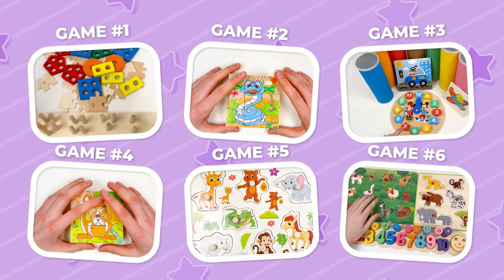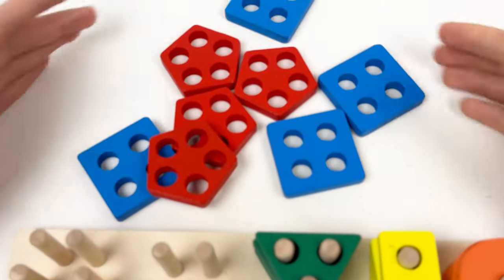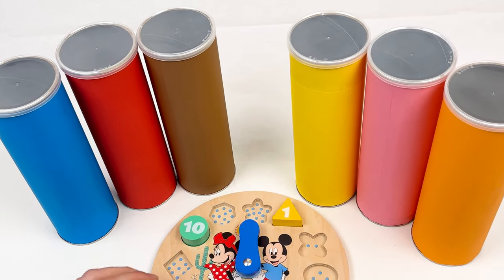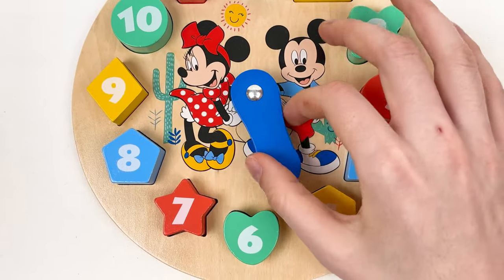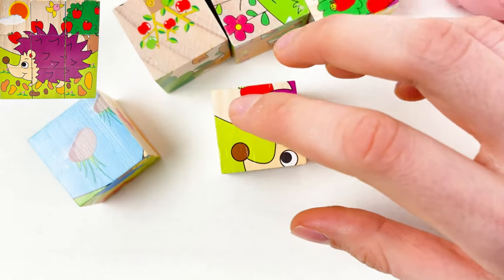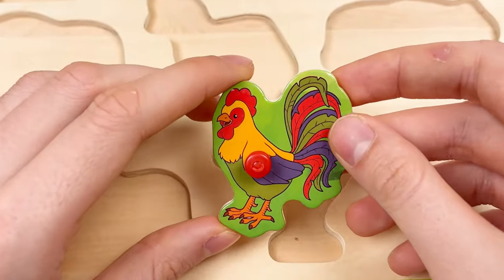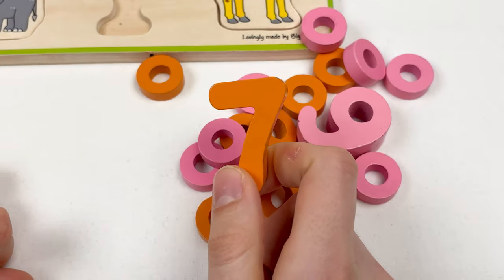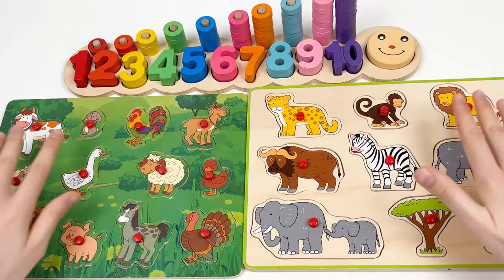Learn Animal Names | Counting | Numbers | Clock and Solve Puzzle Games For Kids